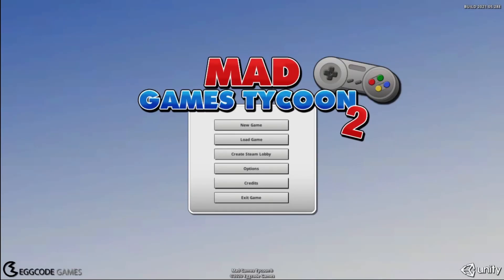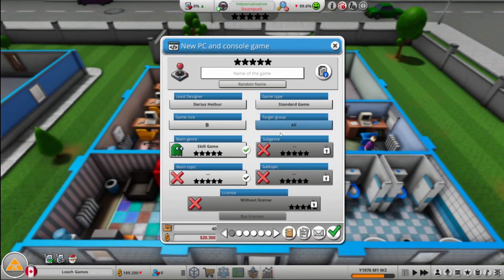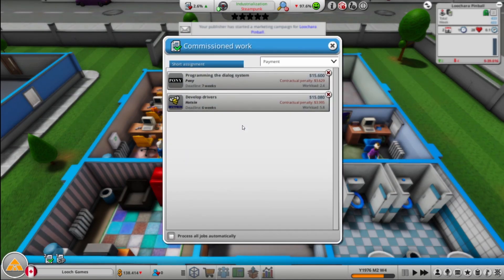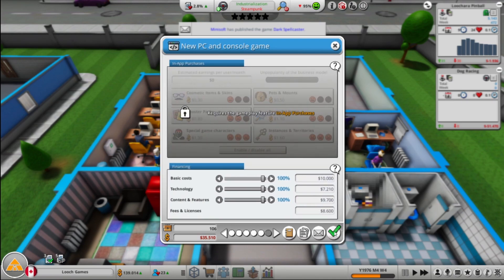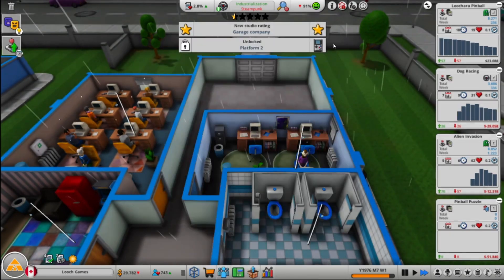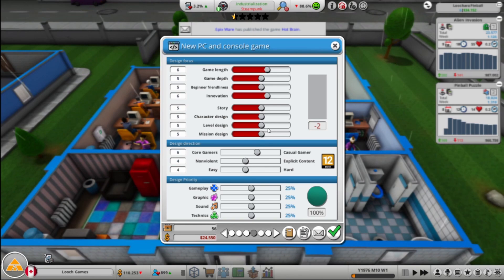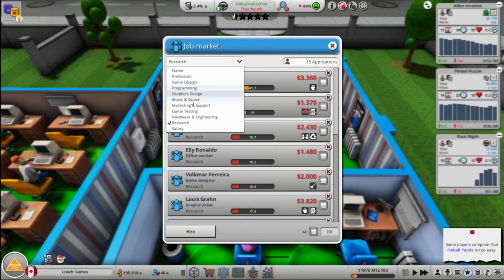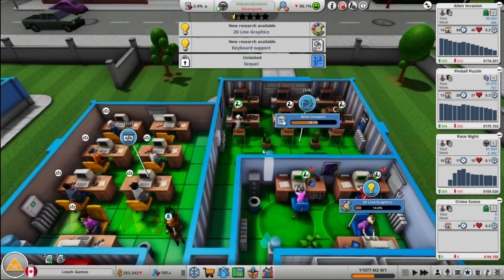Let's Play Mad Games Tycoon 2 Hard Mode Ep 1 - Fresh Start For The New Patch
In this episode I start a new save file so I can take advantage of the new features in the most recent patch, console development in particular.

Start your own game development studio in 1976. Build your own offices, production facilities and server rooms. Develop the games of your dreams and produce the next next-gen console. Rise from a small garage company to a huge corporation.
Mad Games Tycoon 2 Let’s Play
Mad Games Tycoon 2 Gameplay
Mad Games Tycoon 2 Playthrough
Mad Games Tycoon 2 Hard Mode
Mad Games Tycoon 2 Episode 1